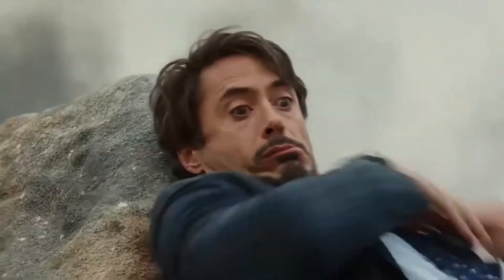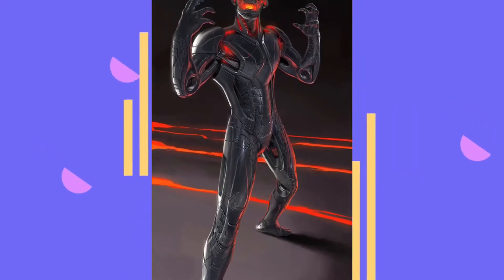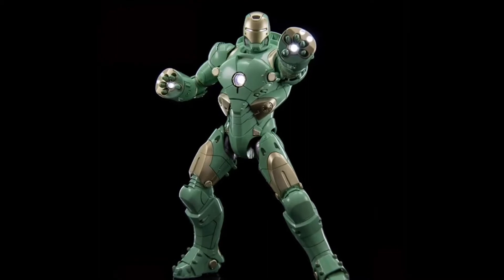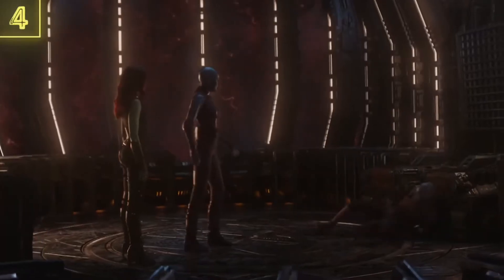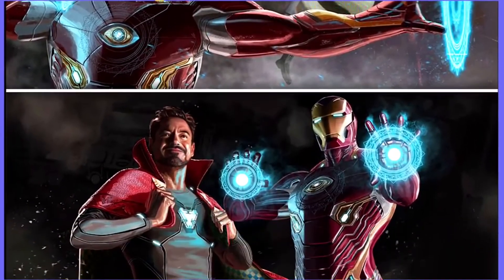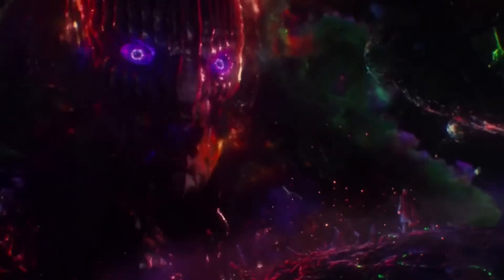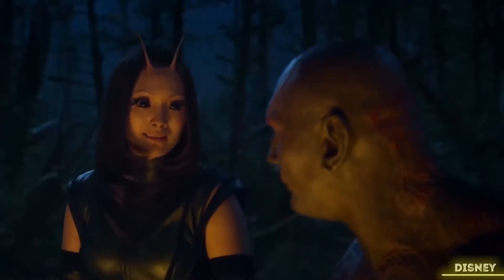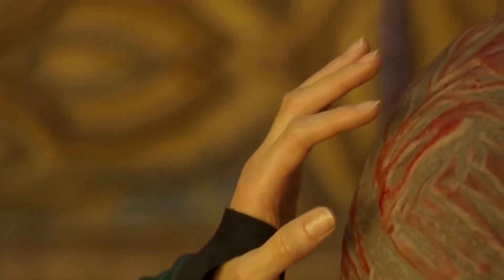Marvel: Characters Who Could Of Looked Way Better